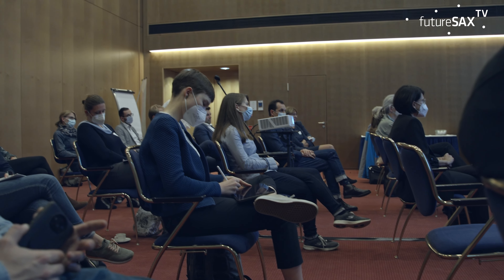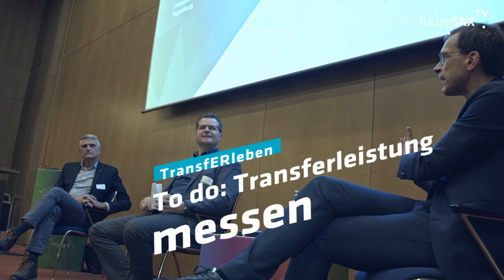TransfERleben in Dresden - Sächsisches Transferforum 2021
Am 3. November 2021 folgten rund 130 Transferakteure der Einladung zum Sächsischen Transferforum 2021 „TransfERleben in Dresden“. Beim zentralen Impulsevent und Austauschformat für die sächsische Transfer-Community wurden verschiedene Facetten des Wissens- und Technologietransfer diskutiert und Best-Practice-Beispiele vorgestellt. Mehr dazu

👉 Über futureSAX - die Innovationsplattform des Freistaates Sachsen
futureSAX ist die zentrale Anlaufstelle im sächsischen Gründungs- und Innovationsökosystem. Branchen- und technologieübergreifend stehen die Vernetzung mit den richtigen Kontakten in unserem großen futureSAX-Netzwerk, der breite und impulsgebende Erfahrungsaustausch, der stete Wissens- und Technologietransfer sowie die Verbesserung von Innovationsprozessen bei uns im Mittelpunkt.

Wir wollen die hervorragenden und innovativen Ideen, Prozesse und Produkte im Freistaat sichtbar machen, ihnen eine Bühne geben und so auch die Innovationskultur Sachsens stärken.
👉 Kurz: Wir verbinden Menschen, die Ideen haben, mit denen, die Ideen unterstützen.

futureSAX GmbH
Anton-Graff-Str. 20
01309 Dresden